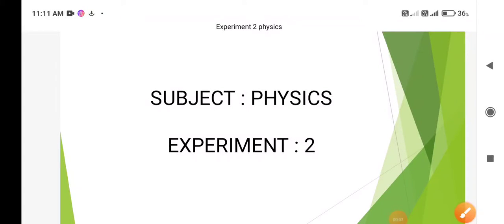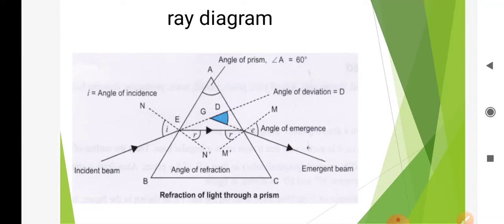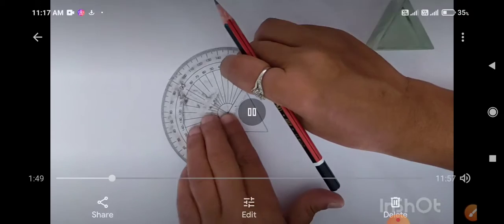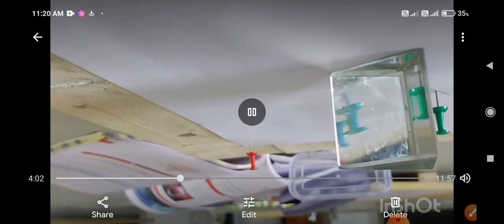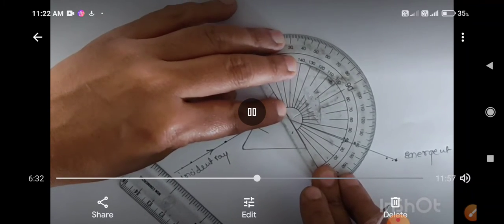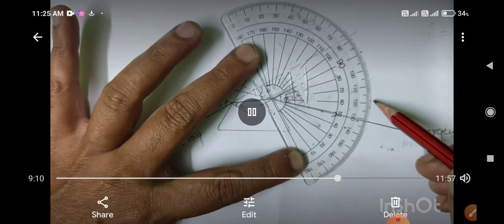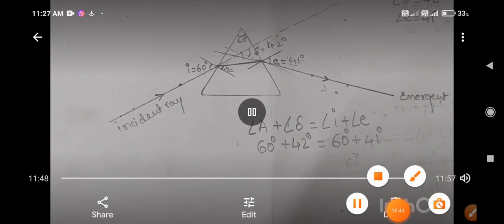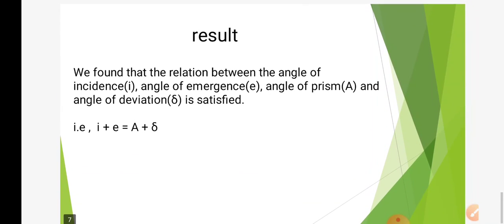Physics Expt. 2: To trace the path of ray of light using prism